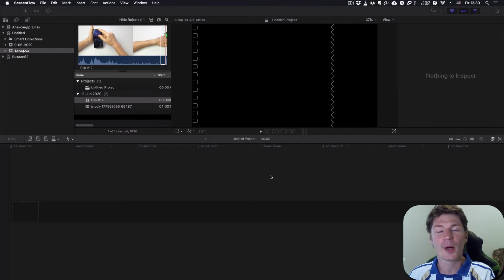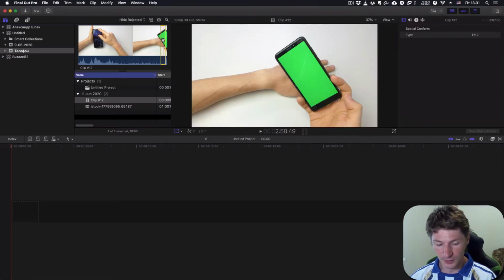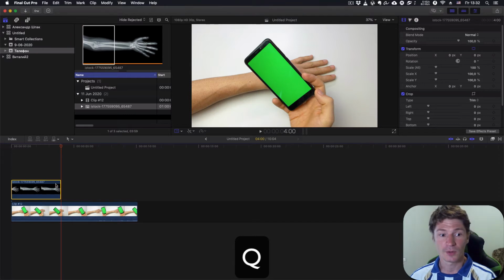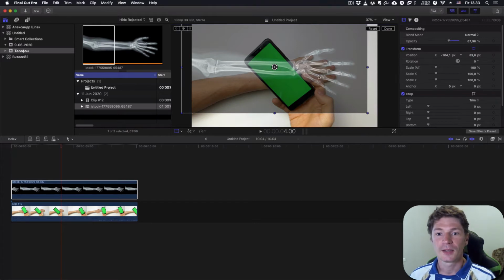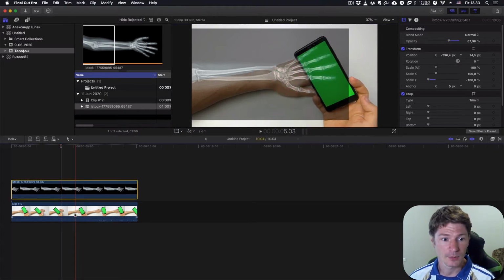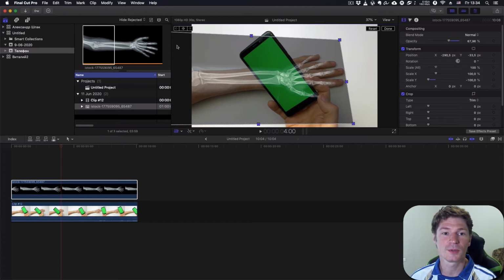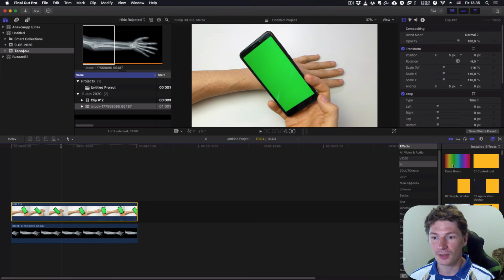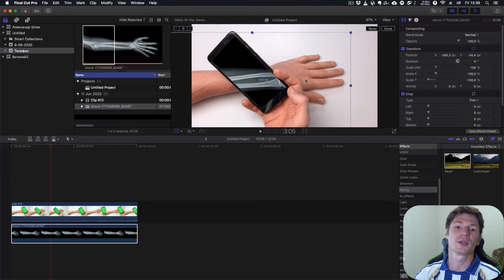X-Ray EFFECT with your SMARTPHONE and Final Cut. Look at your hand bones with Smartphone!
Today I want to tell you, how you can make X-Ray effect with your smartphone. You can see is there all OK with your bones.